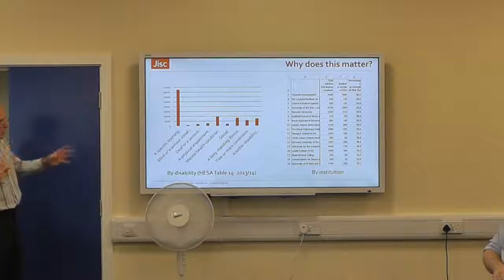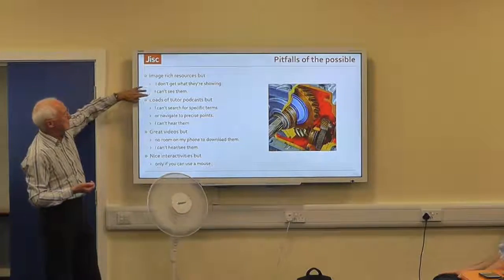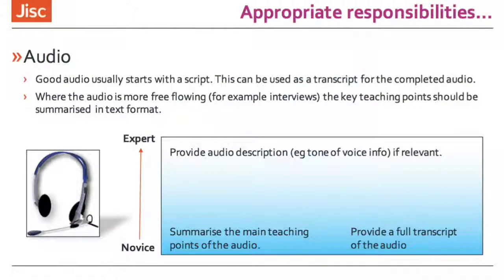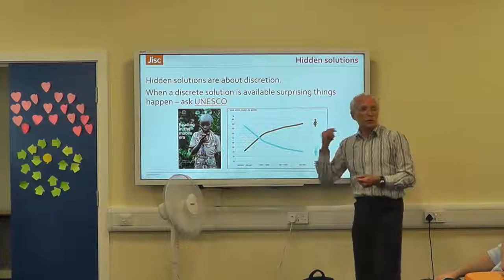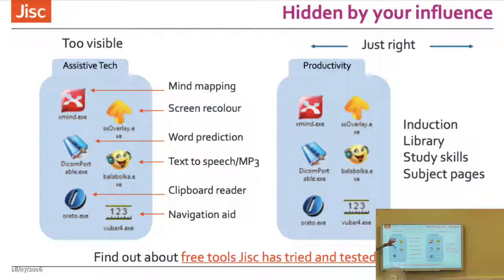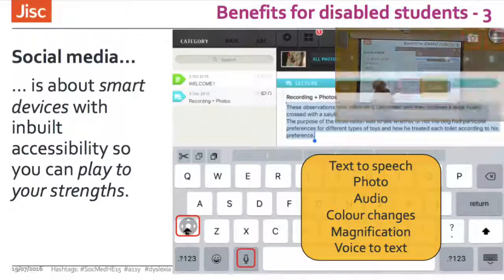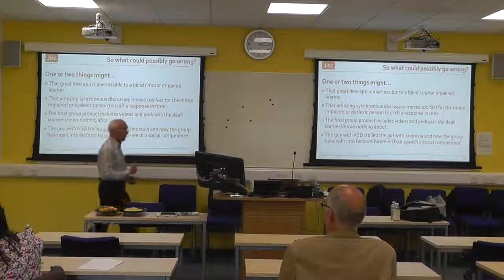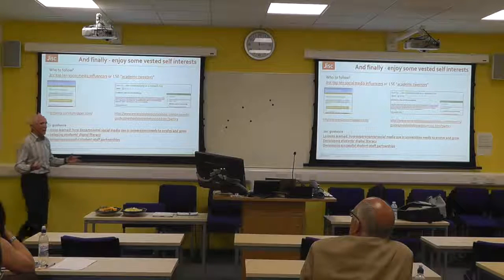JISC Accessibility event hosted by the LPDC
This video shows interesting snippets from an event focused on accessibility and inclusivity with a focus on digital  ran by JISC.  The video was created by Aniqa Ashraf a TEL ambassador for the LPDC and an undergraduate student